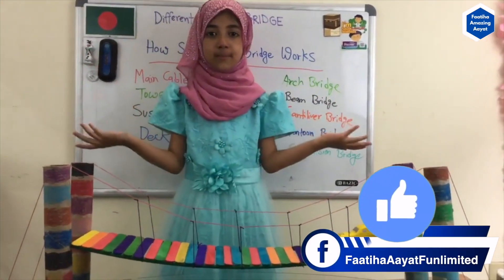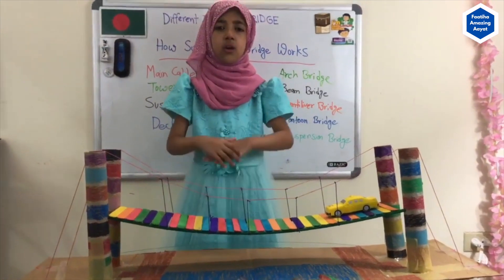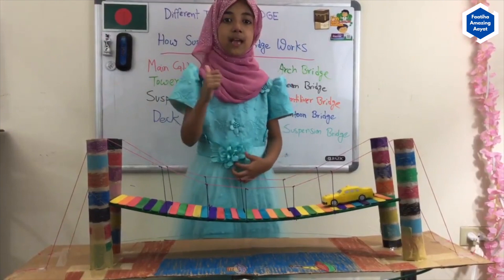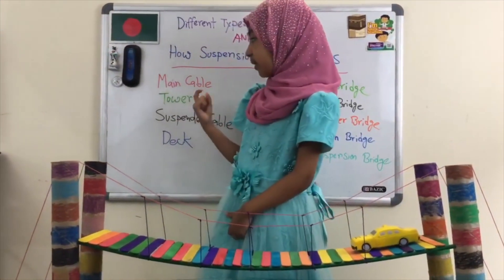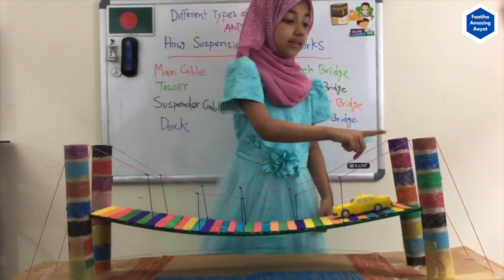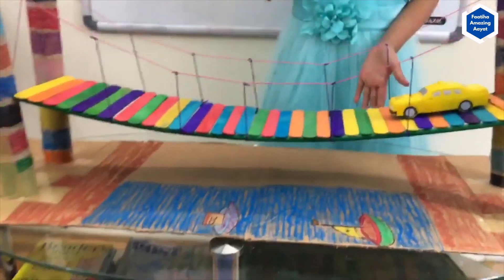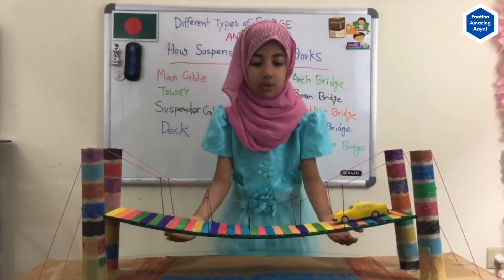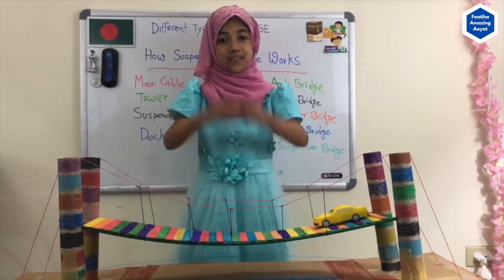Faatiha Aayat | Science Project | দেখে এসেছি Benjamin Franklin Bridge, বানাই এবার নিজেই।